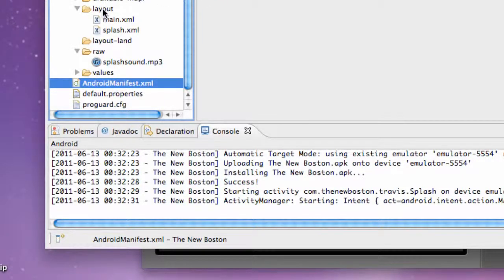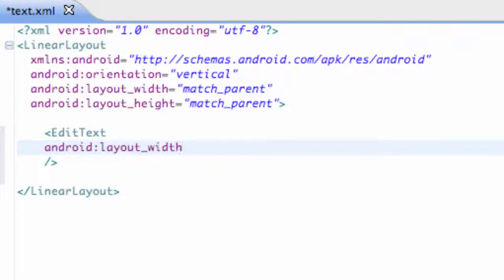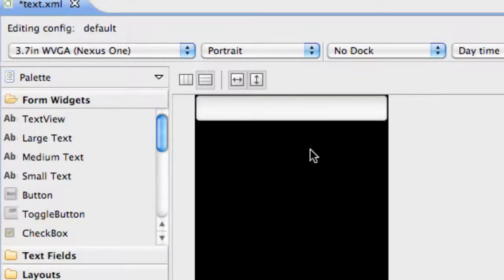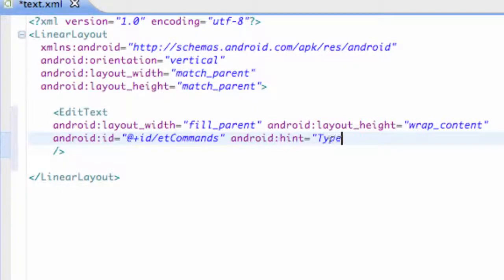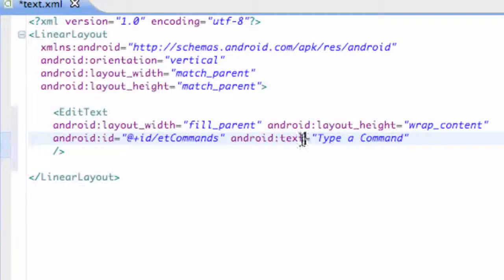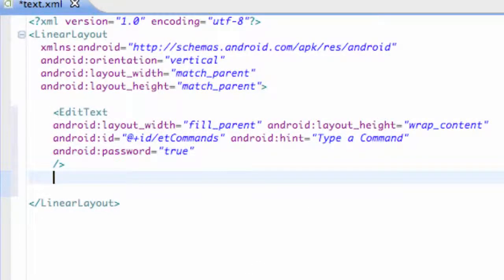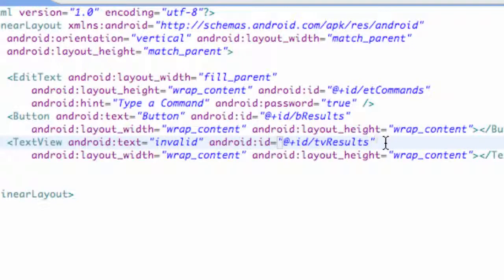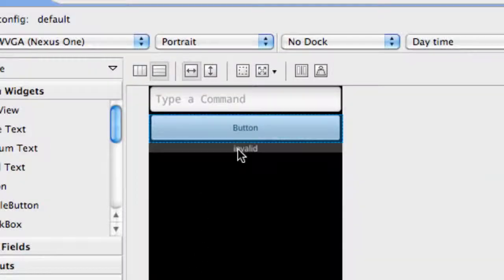Android Developing Applications Tutorial 22 XML Introducting the EditText